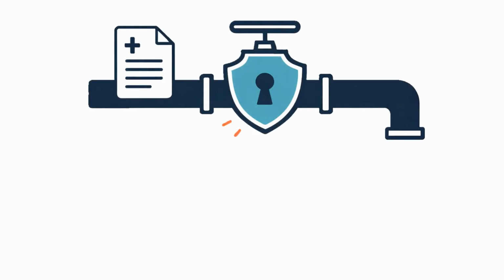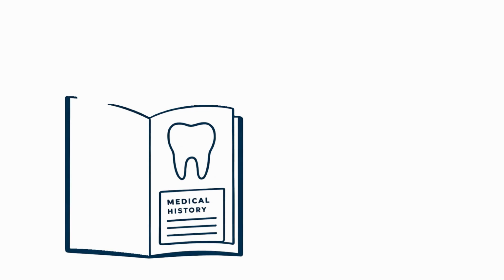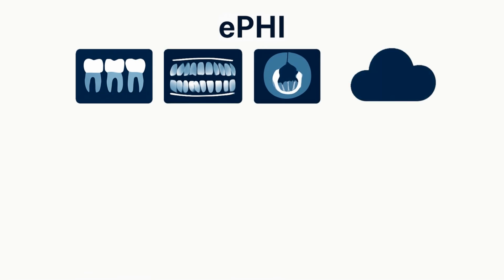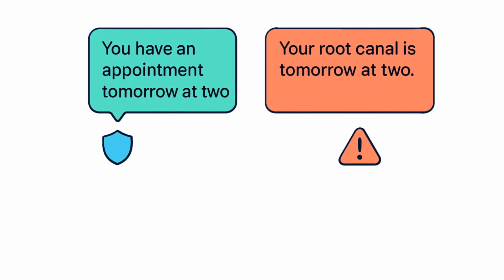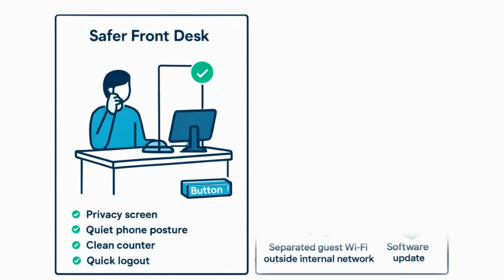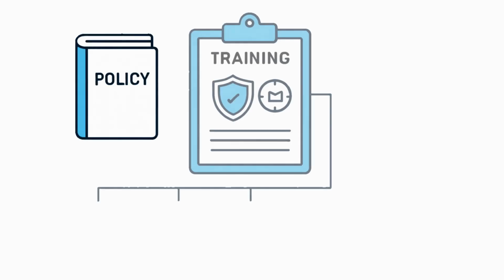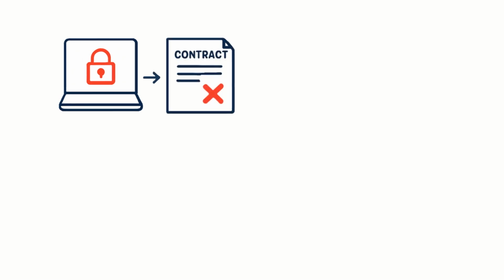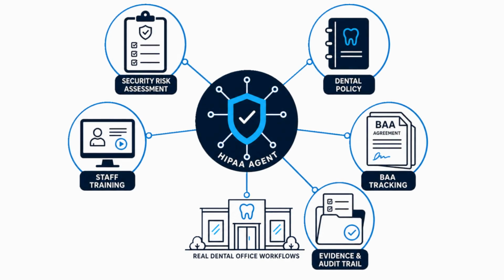HIPAA Compliance for Dental Practices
Complete HIPAA compliance guide for dental offices covering records, X-rays, patient communication, and staff training.